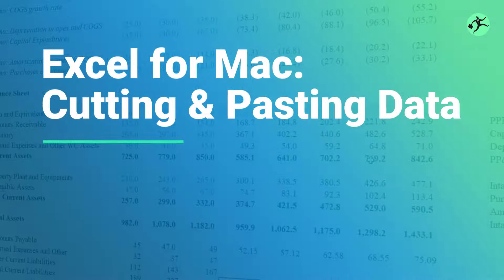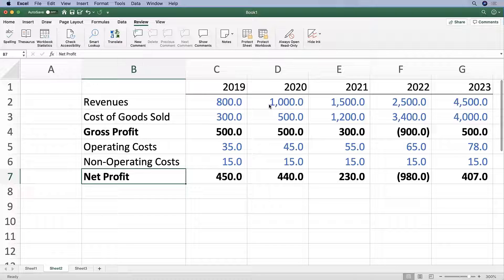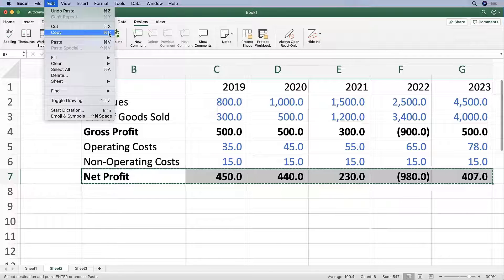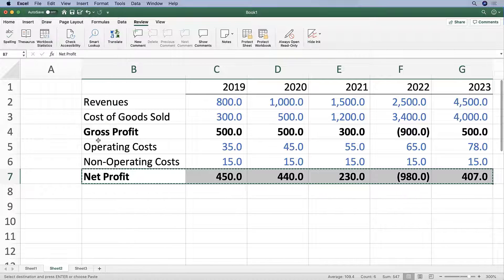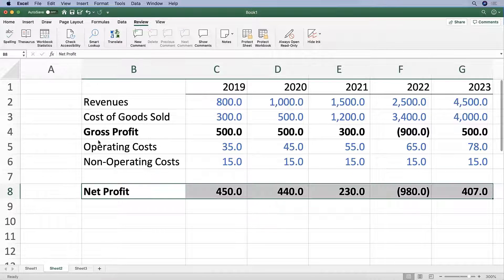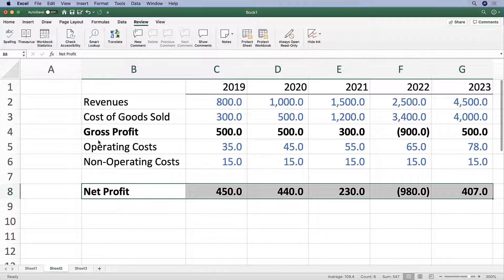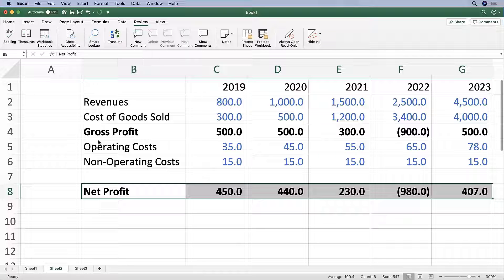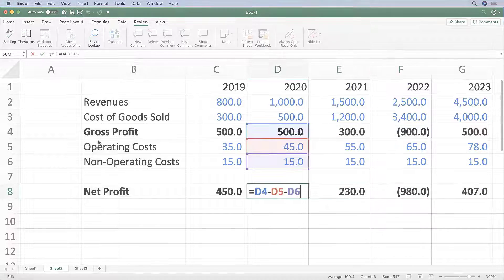Excel for Mac: Cutting and Pasting Data